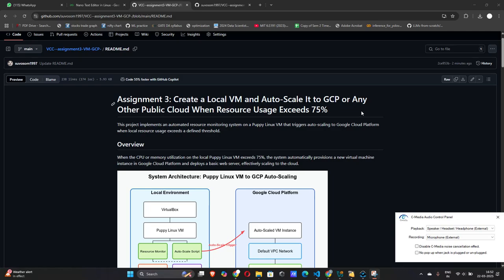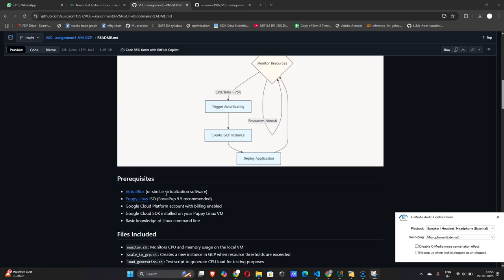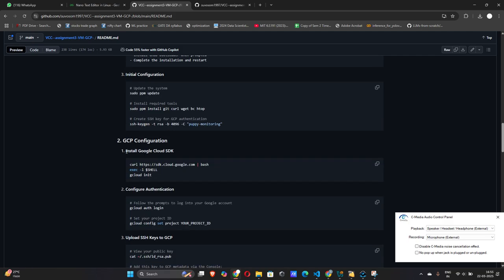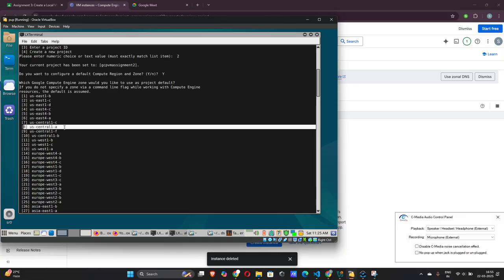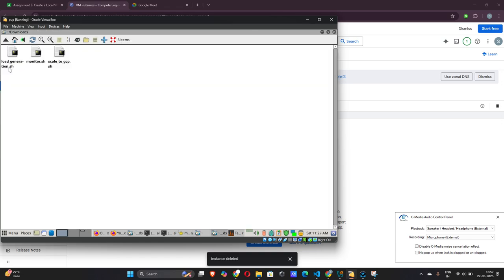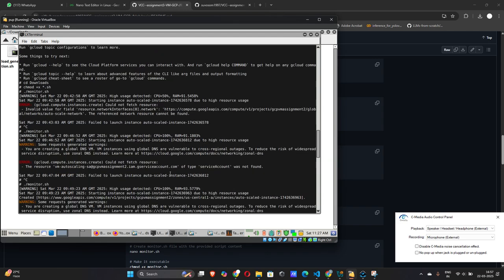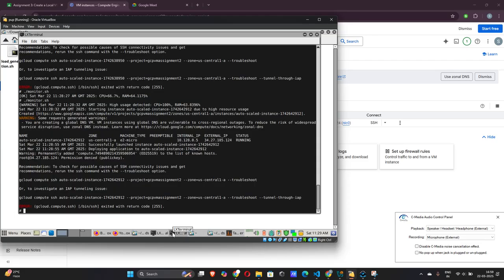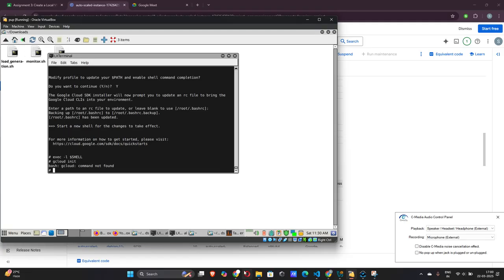Create a Local VM and Auto-Scale It to GCP or Any Other Public Cloud When Resource Usage Exceeds 75%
VCC Assignment 3